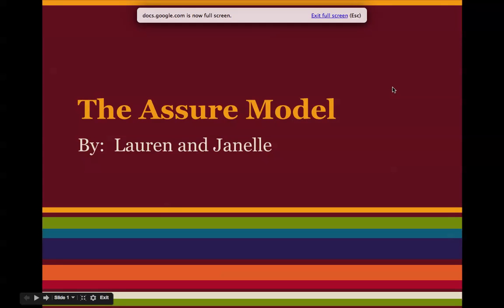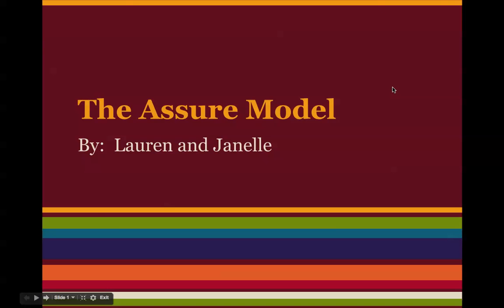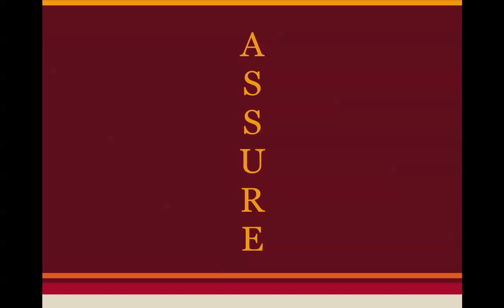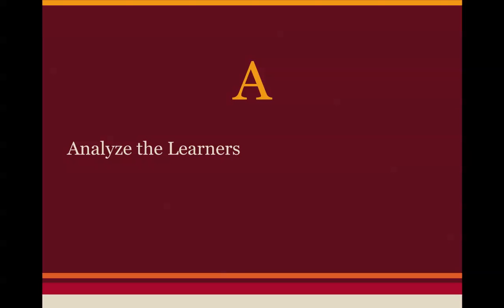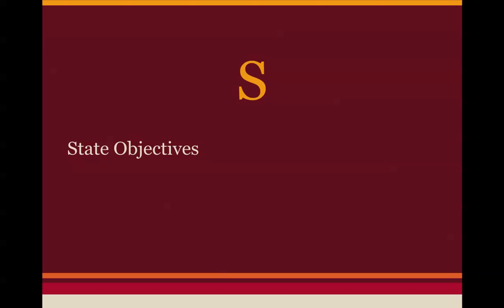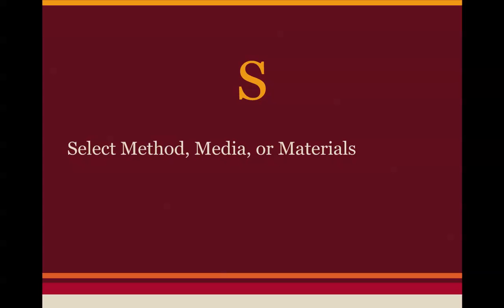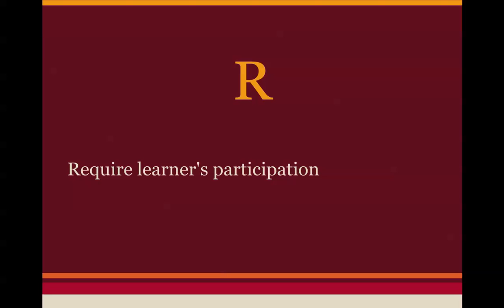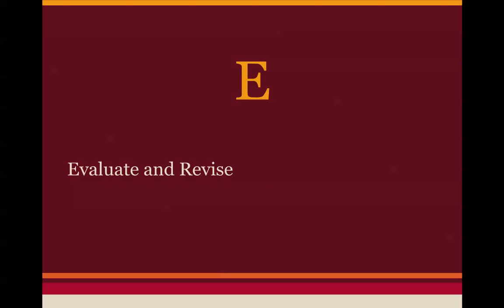Hoeft:Root-Module 5 ASSURE Model Video